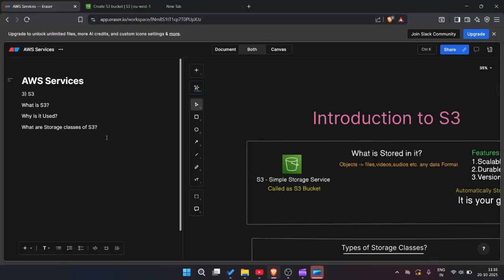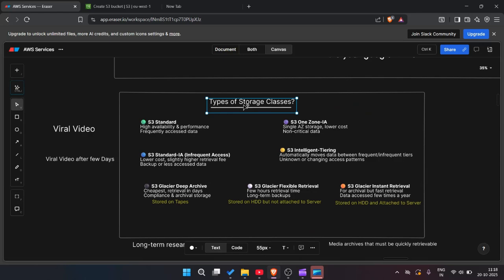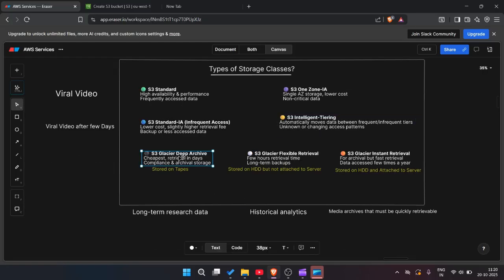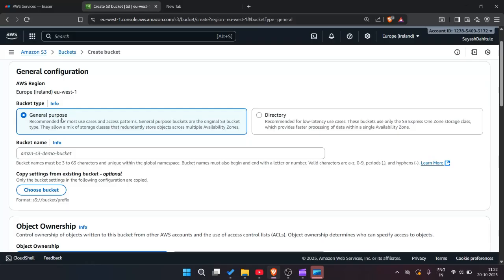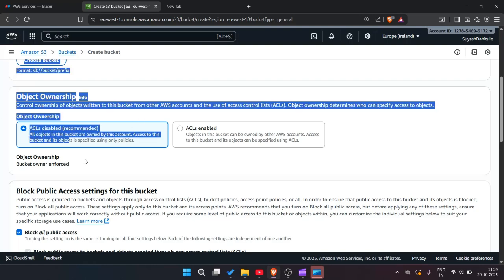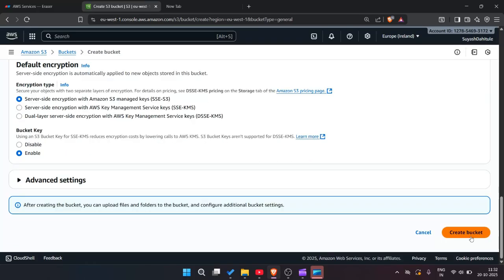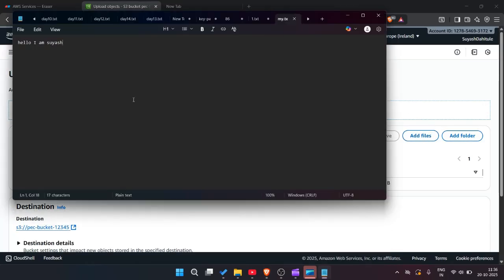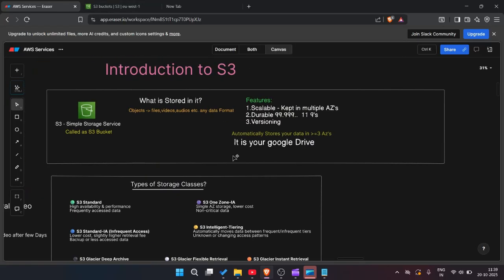Amazon S3 Made Easy | Store and Manage Files in the Cloud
Learn how to use Amazon S3 (Simple Storage Service) in this step-by-step tutorial!
In this video, I’ll explain what S3 is, how to create a bucket, upload files, manage permissions, and integrate it with other AWS services. Perfect for beginners learning AWS or cloud computing.

How to create and configure S3 buckets

Uploading and managing objects

Setting public access & permissions

Real-world use cases of S3

💡 Topics Covered: AWS | S3 | Cloud Storage | IAM | Buckets | Cloud Computing